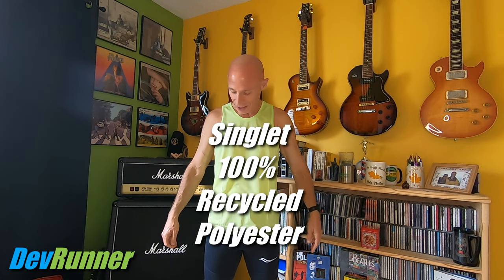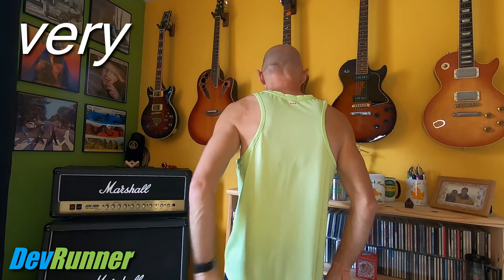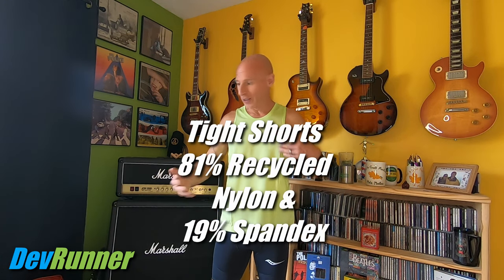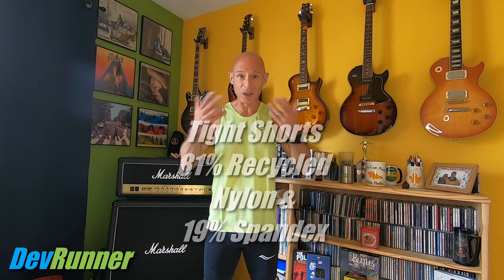DevRunner: Saucony Stopwatch Singlet & Elite Tight Shorts - Unboxing & Review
Join me as I unbox, check specs and go for my first run in the Saucony Stopwatch Singlet and Elite Tight Shorts! I purchased mine on clearance and provide my honest review after 55 miles of running! Check it out while amazing deals are available online!

I'd love to get your opinion on this and other similar running garments.